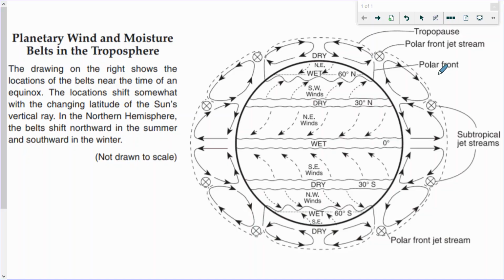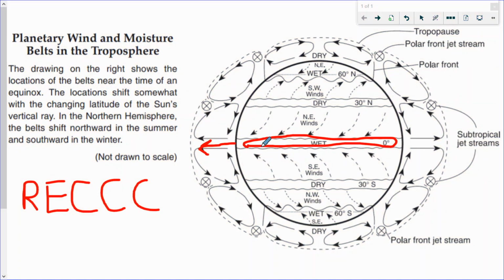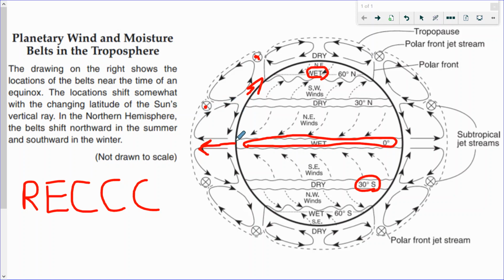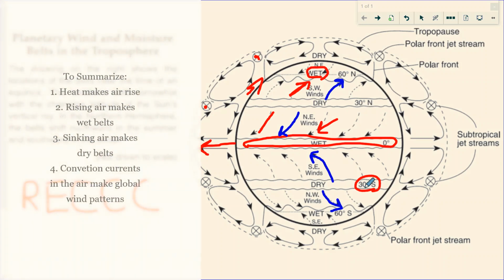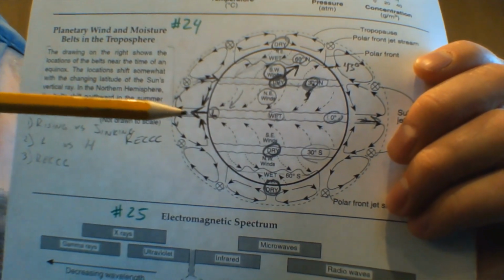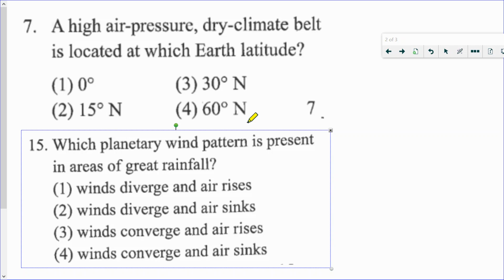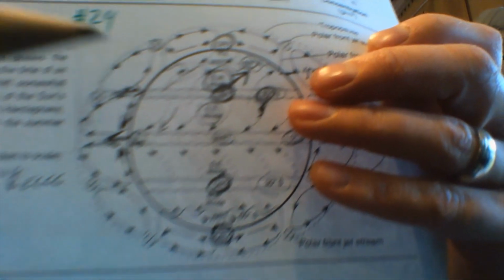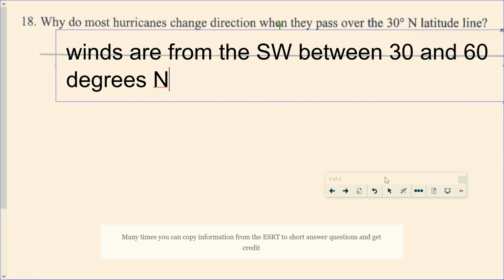ESRT with Eury #29 Planetary Wind and Moisture Belts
Reviewing Earth Science Reference Table Page 14, chart #24 Planetary Wind and Moisture Belts (atmospheric convection).